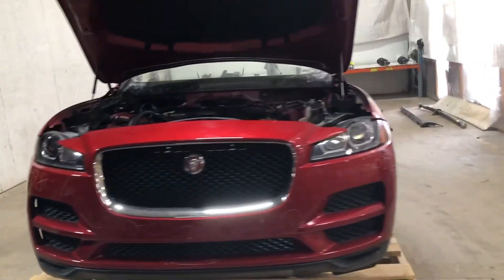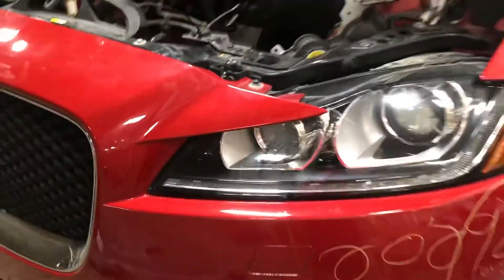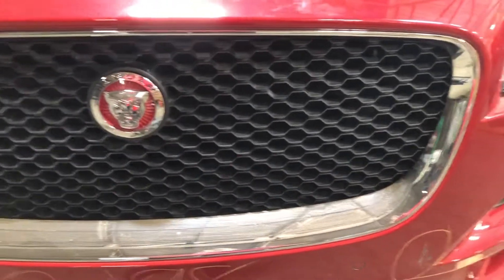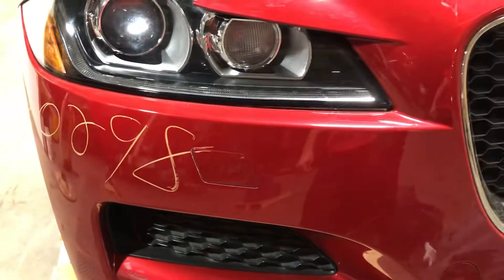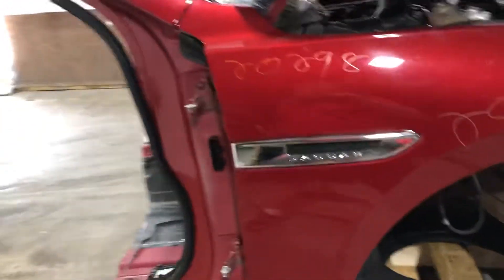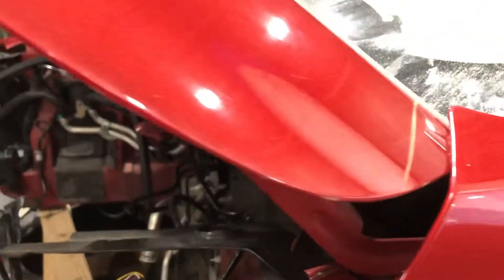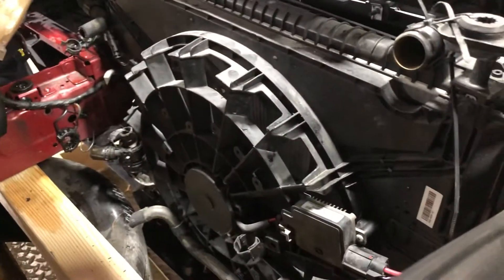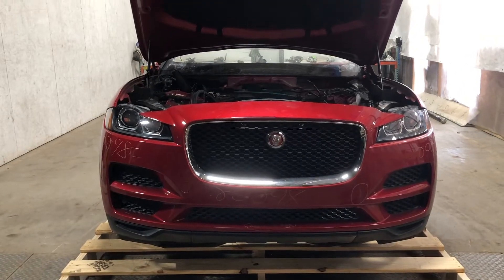2017 Jaguar F-Pace Prestige front end assembly inspection video August Pohl Auto Parts #20298 $7450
Take a look at this Jag F-Pace front end assembly.  Please watch the video for a closer look.